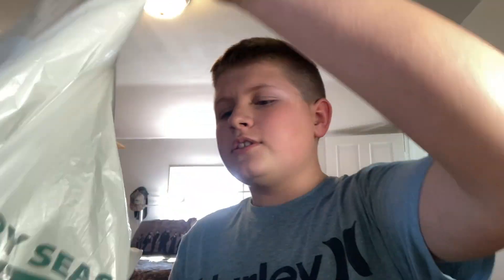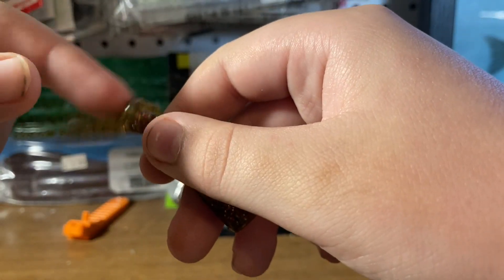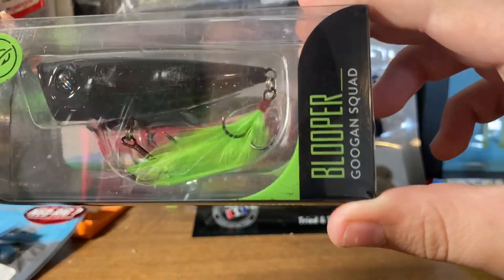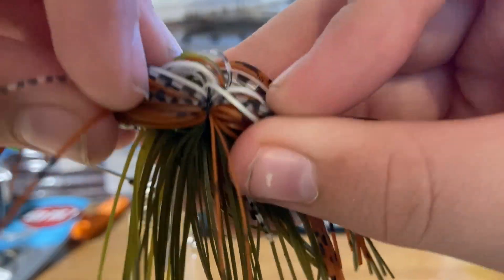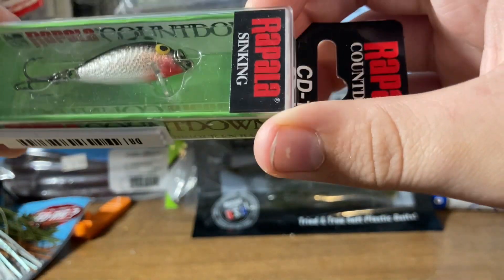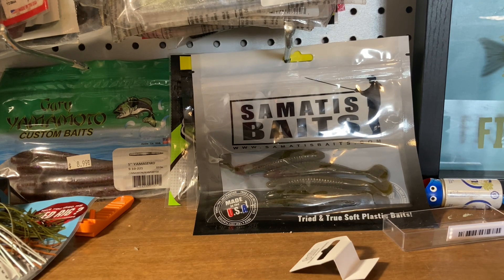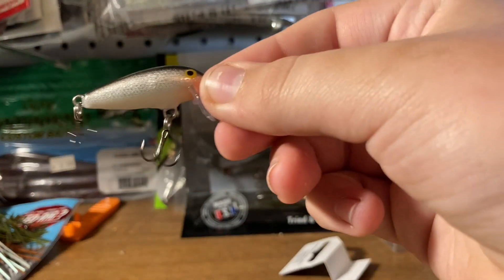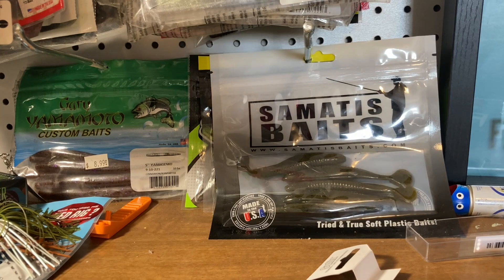Dicks sporting goods unboxing